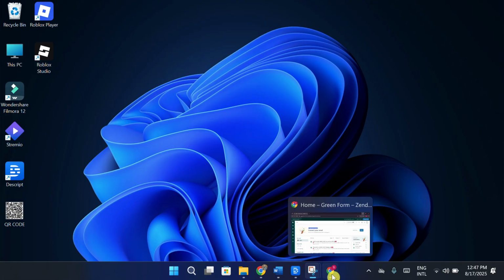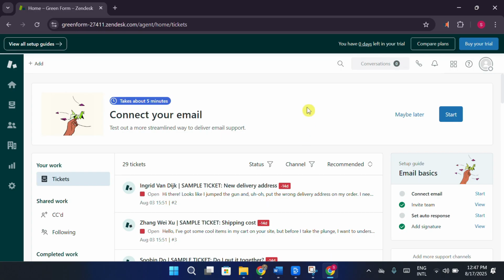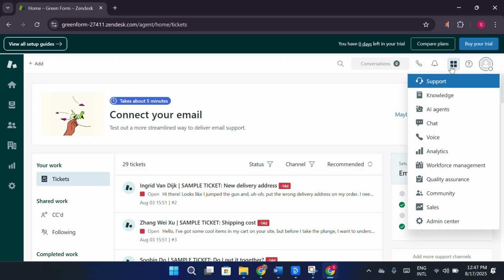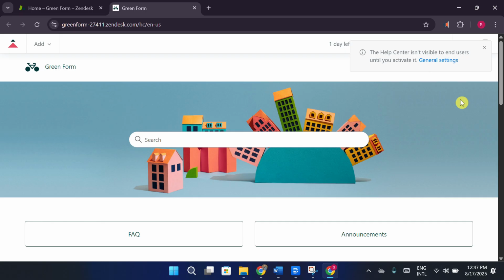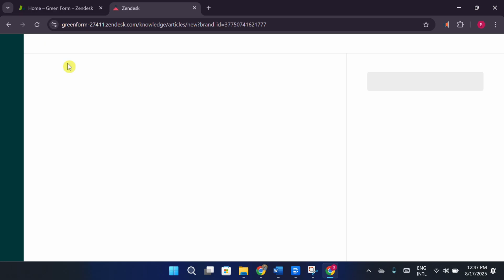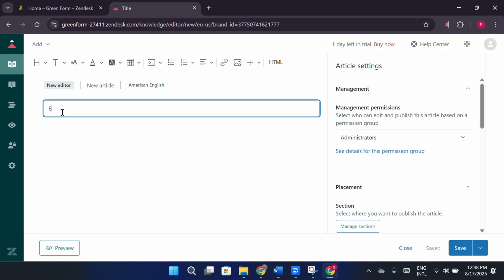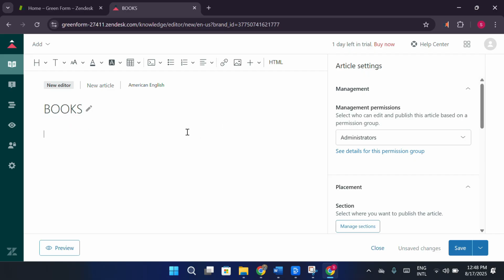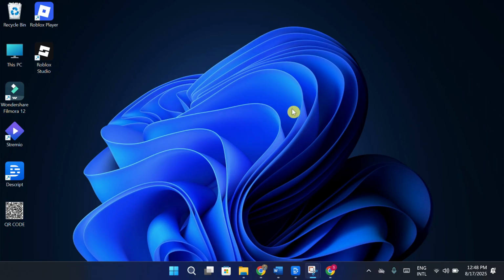How to Get an Article on Zendesk – Full Guide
You’ll learn how to find and access articles on Zendesk. This is how to use the knowledge base to get information and support efficiently.